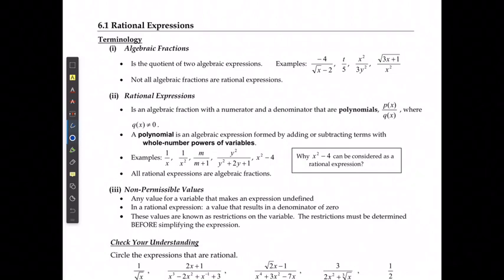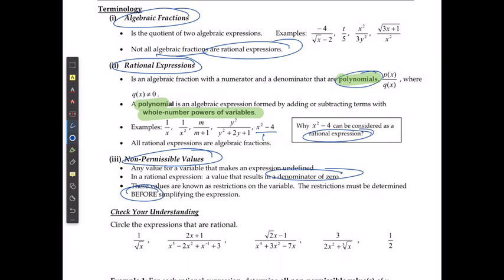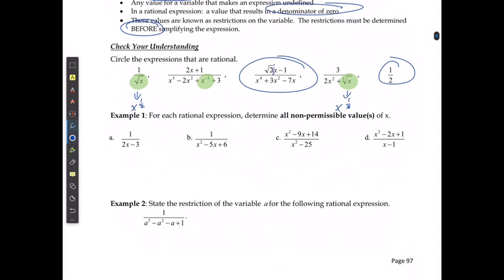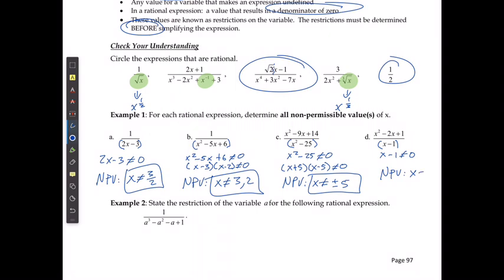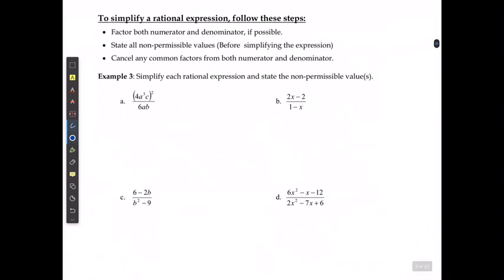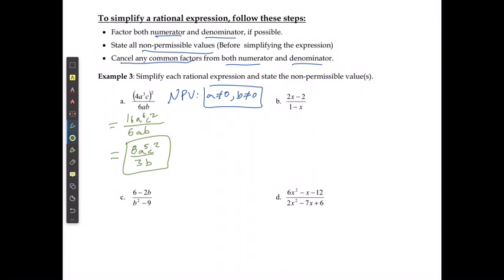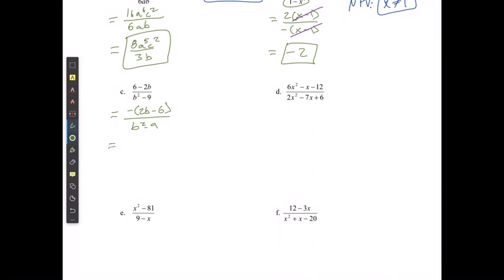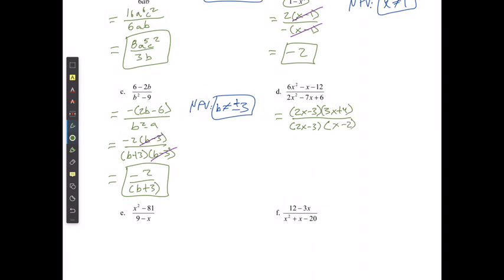M20 1 Rational Expressions Part 1